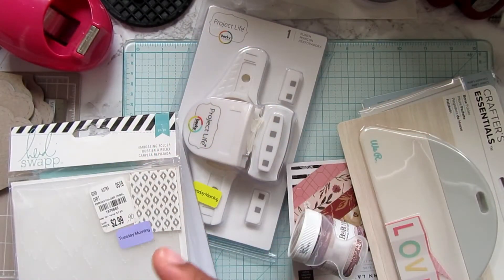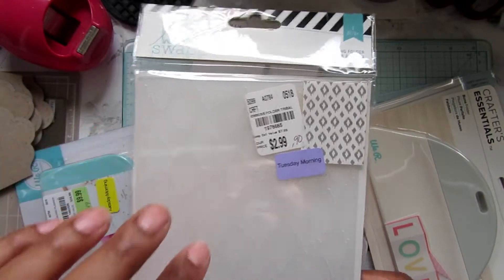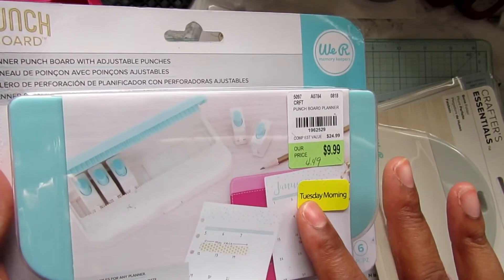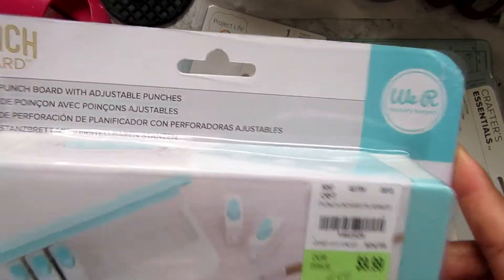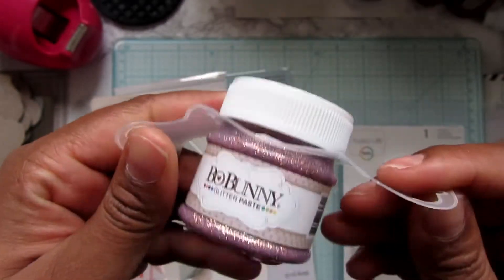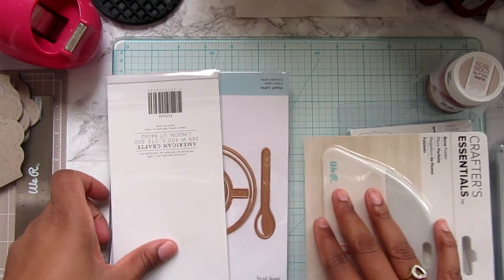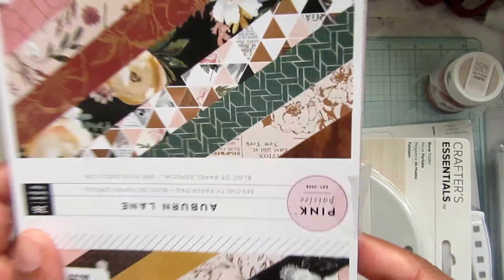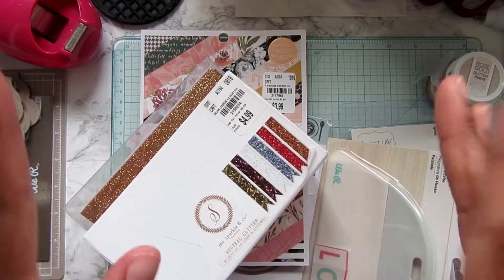Tuesday Morning Small Haul (Great Clearance Deals are out there)